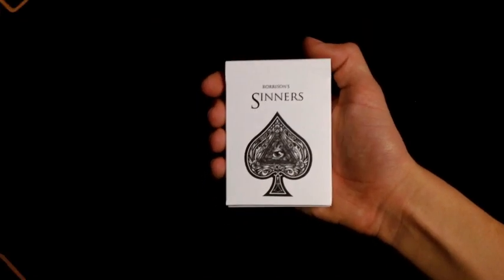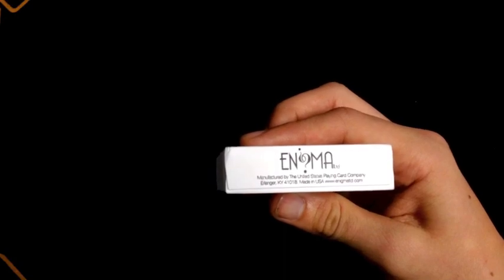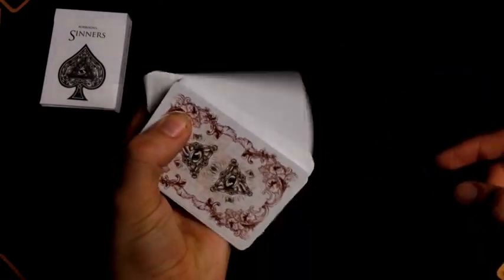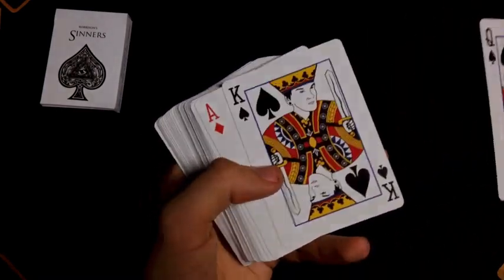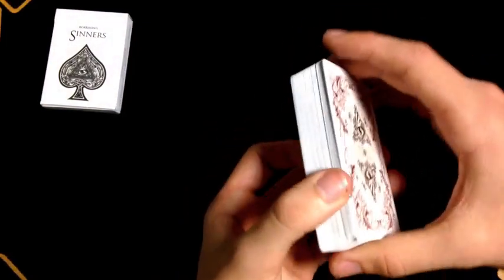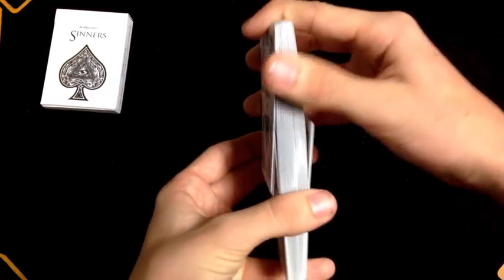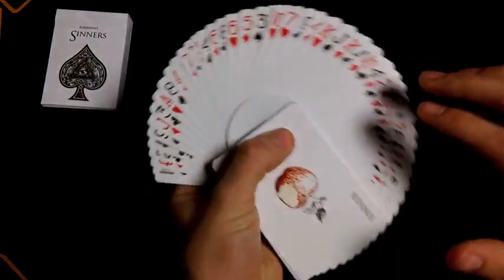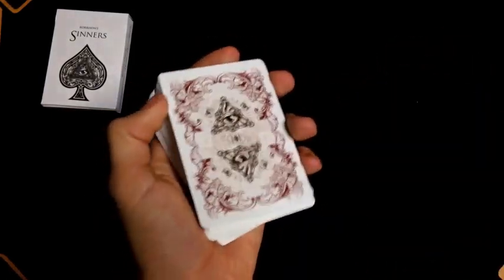RORRISON'S SINNERS Playing Cards Deck Review!